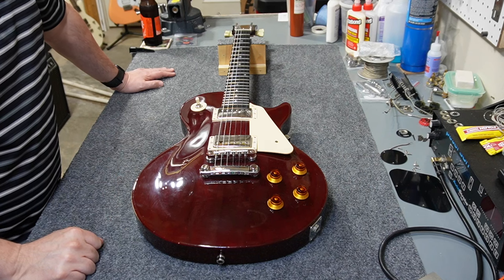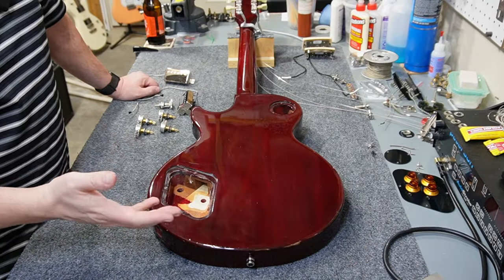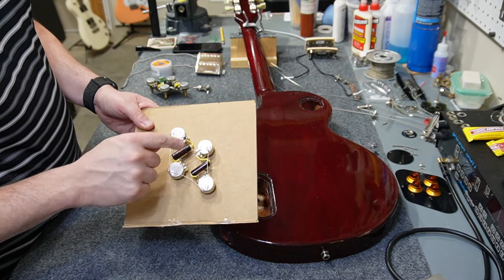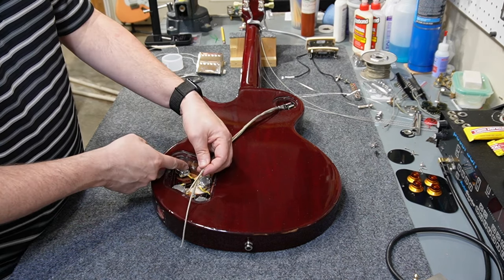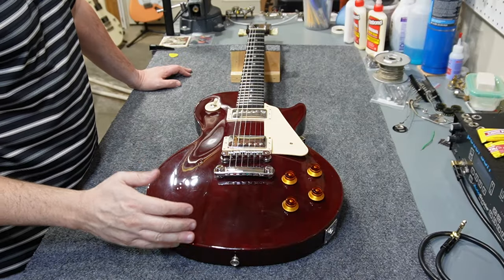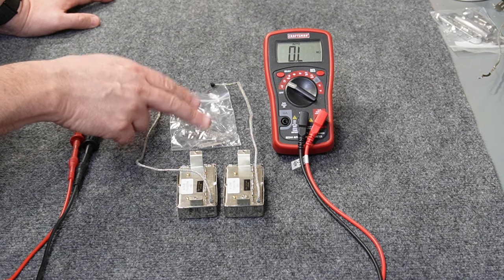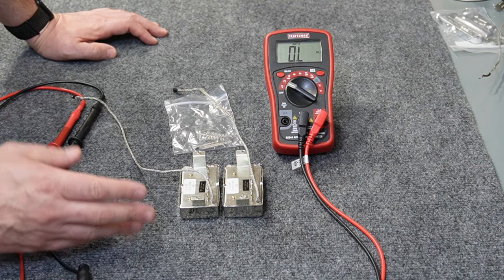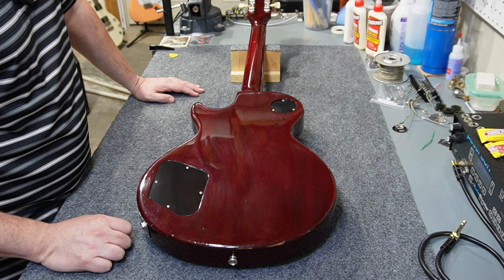Vintage Style Gibson Les Paul Wiring: Removing PCB & Installing PAF Pickups, plus Did I Buy Fakes?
You might be familiar with the series that followed two different Les Paul builds.  This guitar is a wine red 1987 that got converted with a PCB and quick connect pickups.  I've changed my mind and decided to install vintage wiring.

Parts:
The Art of Tone Pots
Stew Mac Braided Pushback Wire
Switchcraft 3-way Switch
Switchcraft 11 Jack